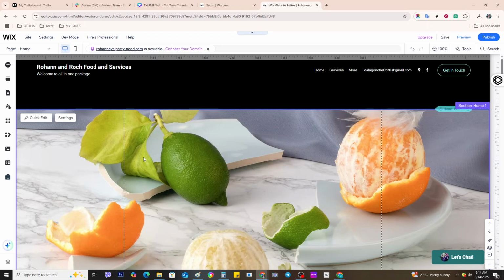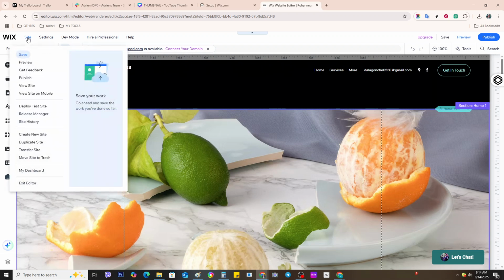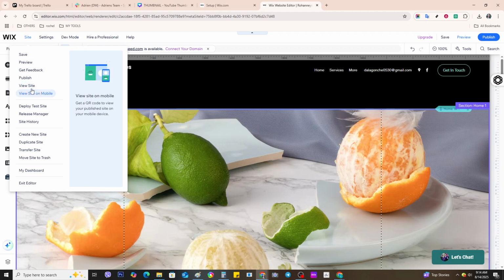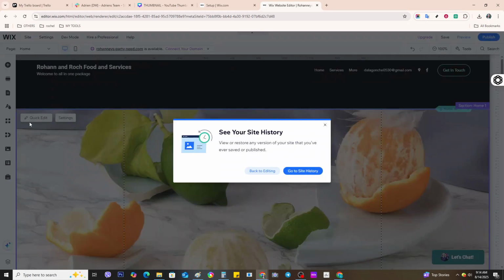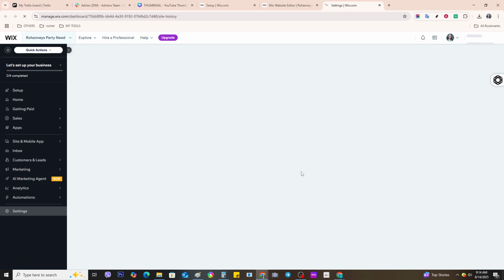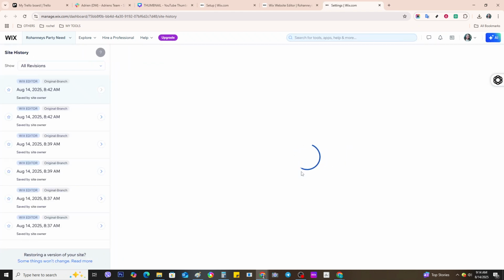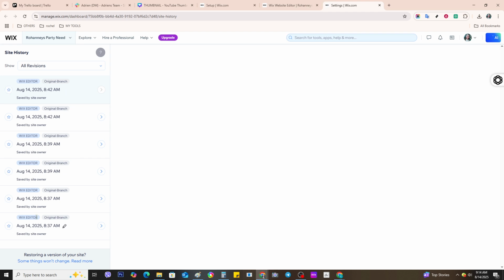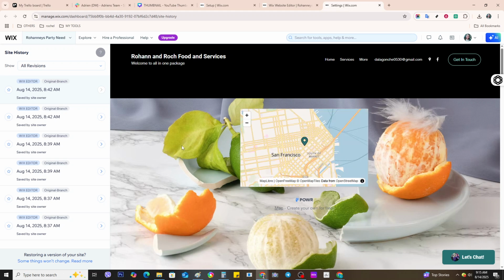How To See Site History On Wix (Fast & Easy) (2026)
Learn how to view your site history on Wix to track changes, restore older versions, and recover deleted content. This quick tutorial is perfect for beginners and website owners who want to manage and protect their site content with ease.